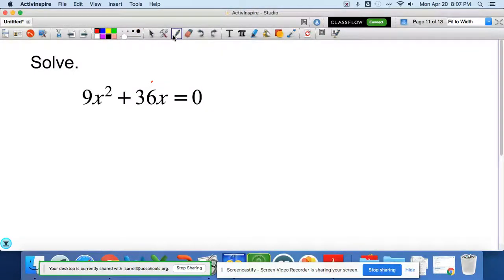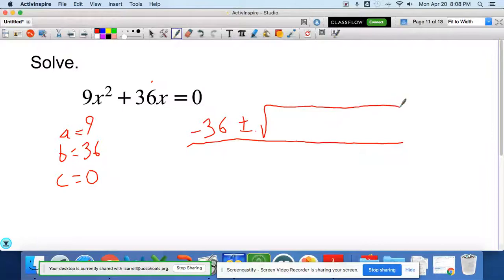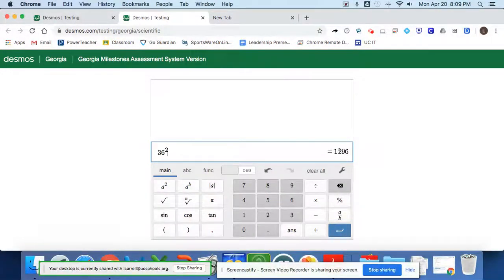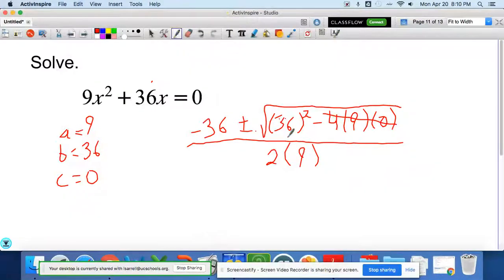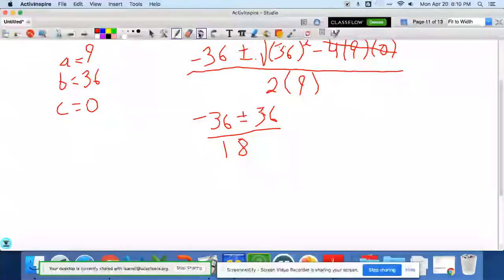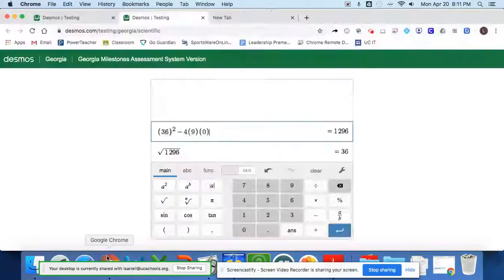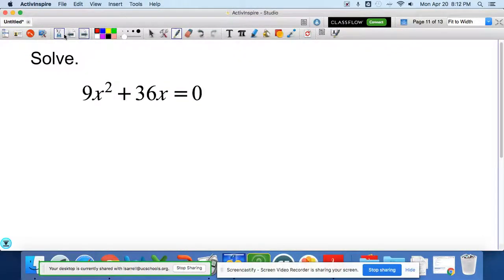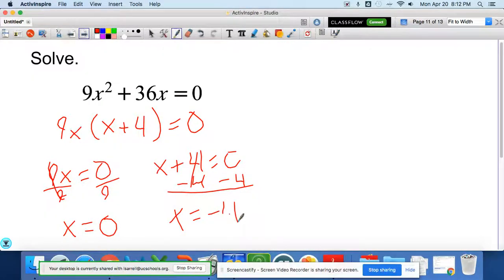Quadratic Formula Review #11